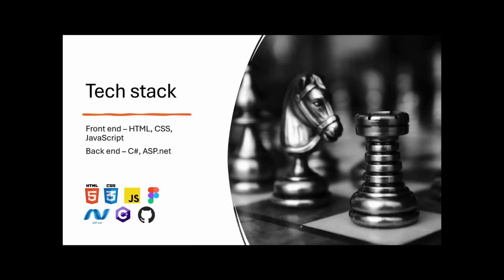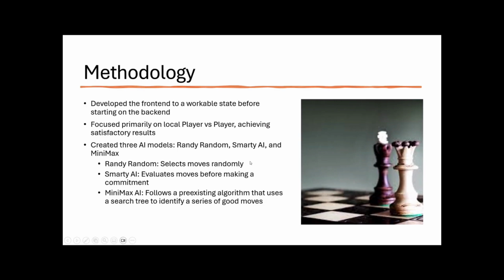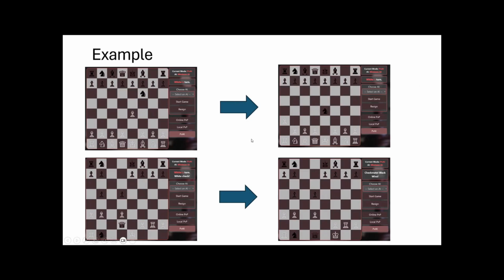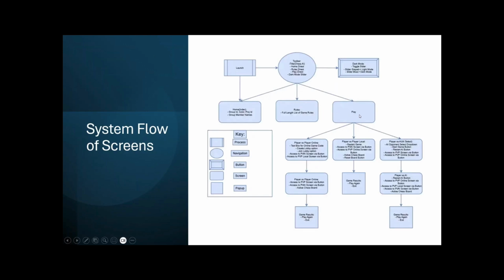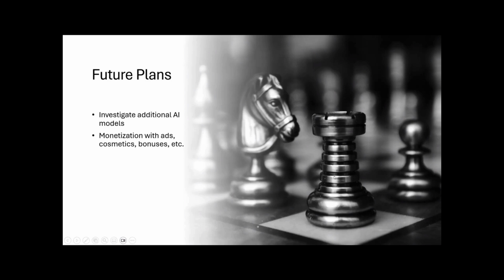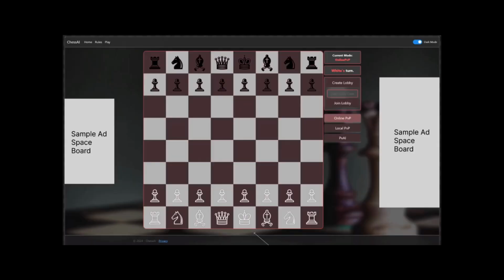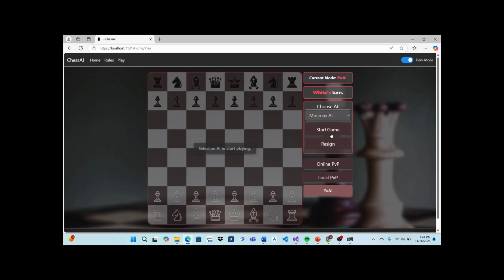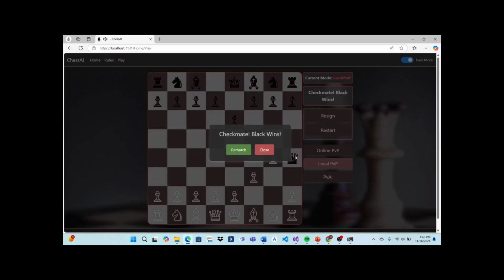Senior Project Final presentation